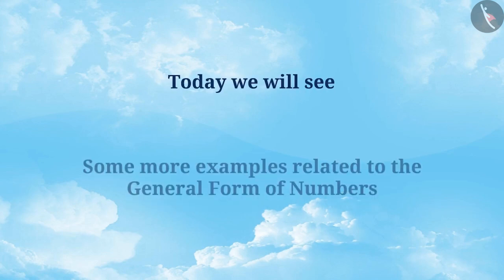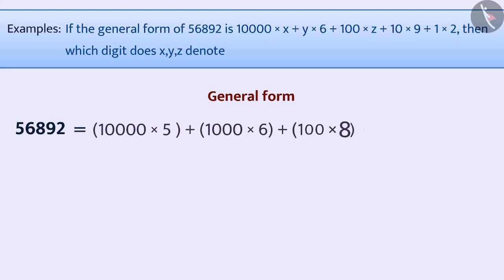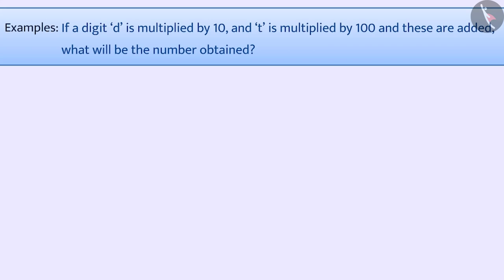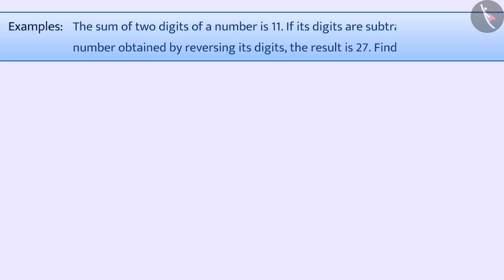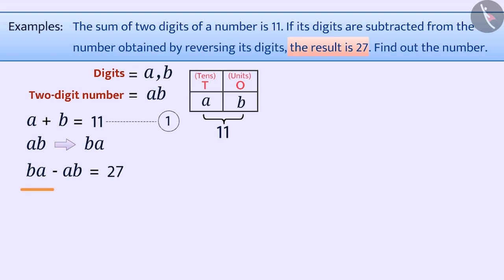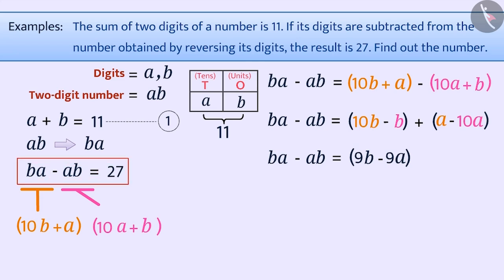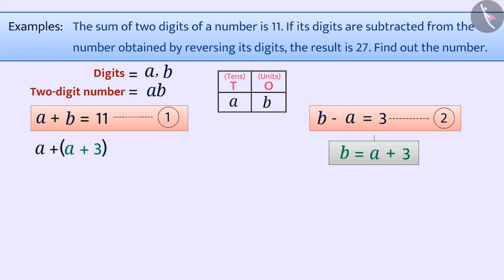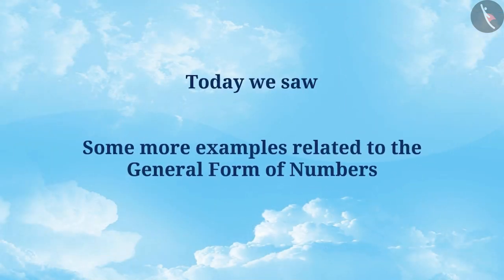Numbers in general form | Part 3/3 | English | Class 8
Numbers in general form | Part 3/3 | English | Class 8 |  | NCERT |

Numbers in general form |  | Grade 8 | NCERT | Playing with numbers (4)

Welcome to part 3 of Numbers in general form. In this video, we will discuss various examples of Numbers in general form.